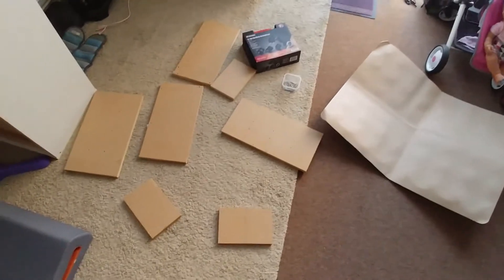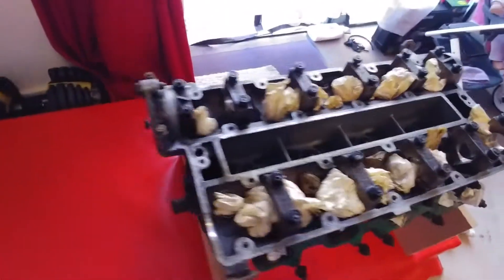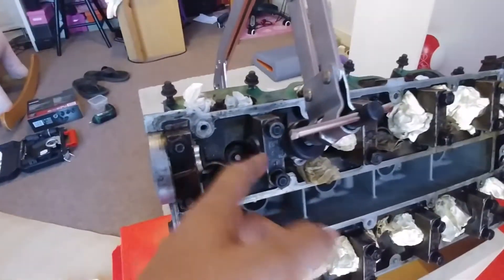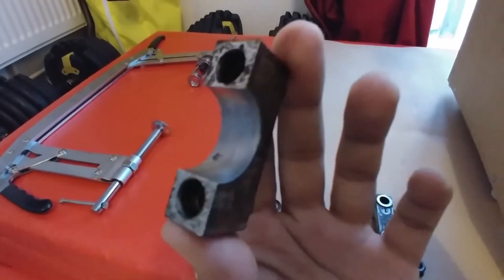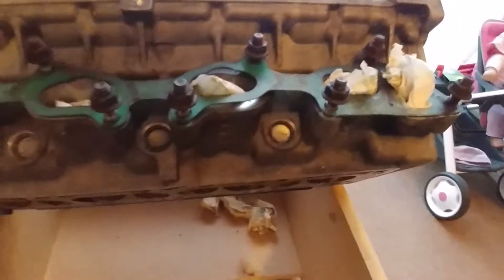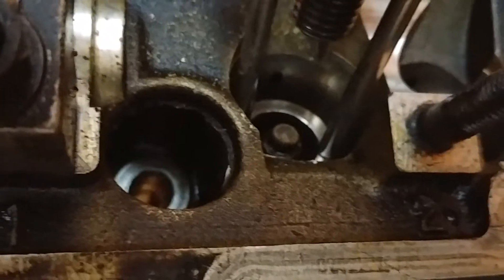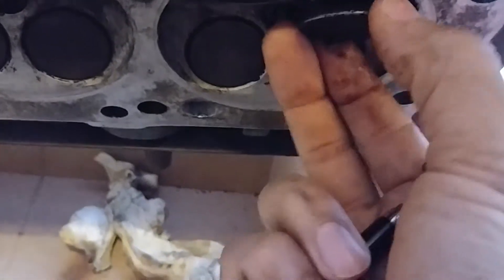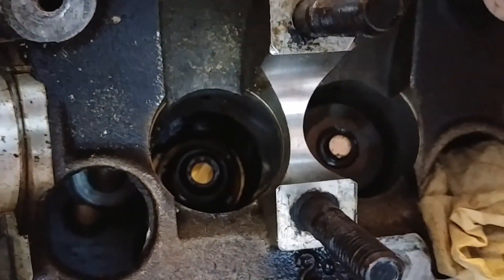Calibra Turbo 4x4 Resurrection #6 - C20LET COSCAST Cylinder Head Valve Stem Seal Repair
Part 6 of resurrecting my Calibra Turbo 4x4 After 8 Years (filmed July 2020).
I attempt to replace the valve stem seals, check for play and examine if the guides need replacing, however, I forgot that the big block 16v C20LET head is a deep pocket design, unlike the small block 8v head. I should have researched before jumping into it, due to the lack of instrument I was unable to complete my task due to requiring a long nose plier. On the old 8v heads I used to use pliers to remove and 12mm socket to install the seals.

I really hope the head is repairable, need to take it to a machine shop that knows about these heads, the last time I spoke to a company, they suggested a deep skim or weld & light skim, both options present a problem to this soft alu head.

Still can not fathom why the designers of the C20LET utilised relatively small ports and a restrictive intake system. I had in mind to open up the ports on the roof and port match to the gasket to allow better breathing. Well, this is to be continued...